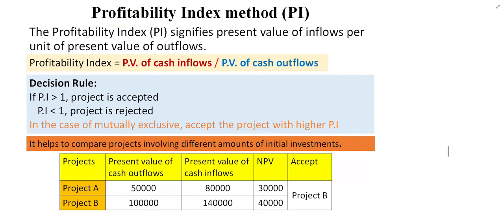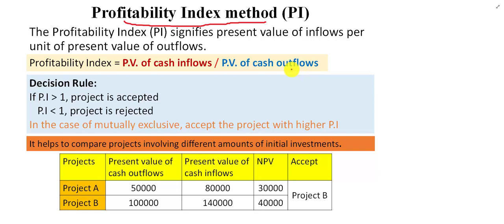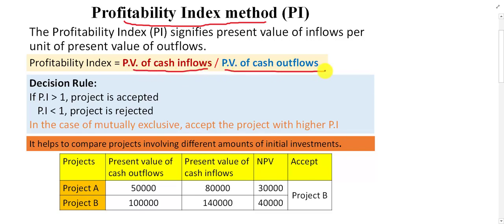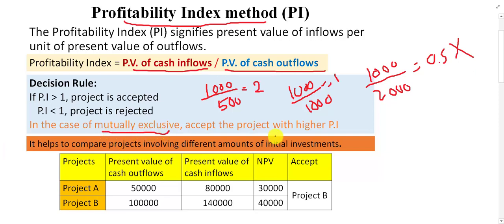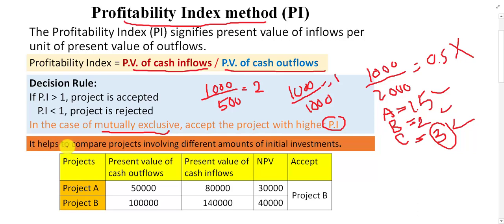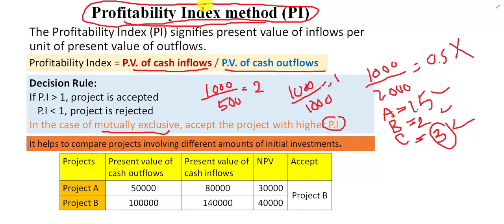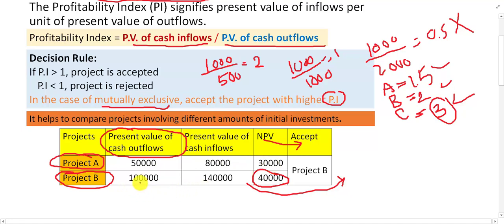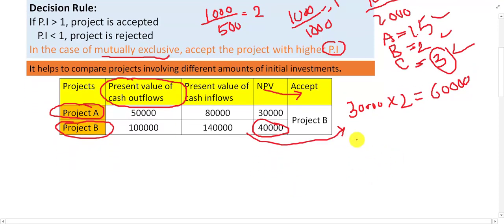Lecture 24: What is Profitability Index Method?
this video explains the PI method of capital budgeting techniques and differentiate between NPV and PI